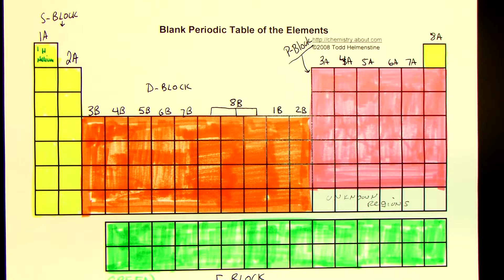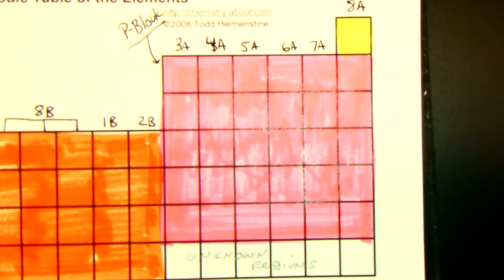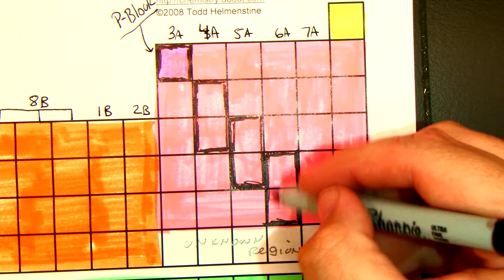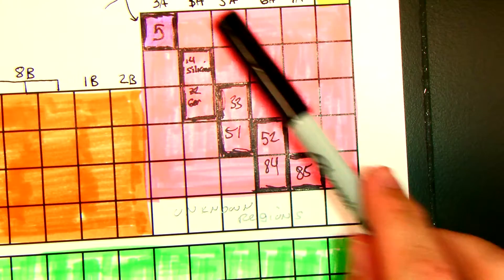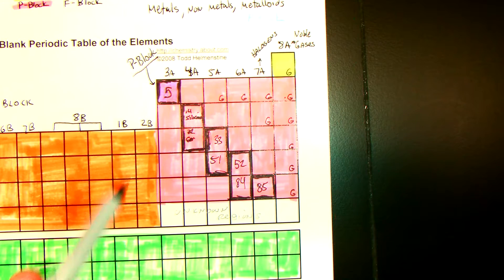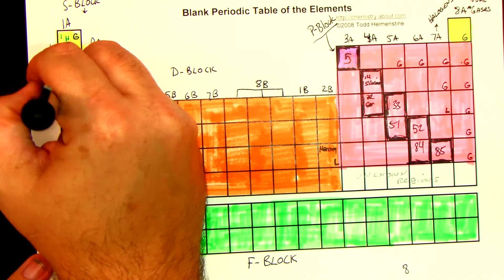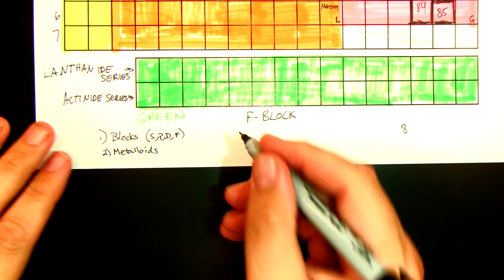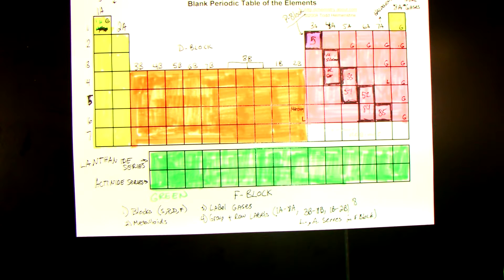perodic table: Labeling the parts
Metalloids, group and period numbers and names